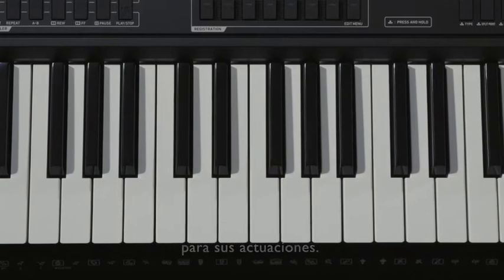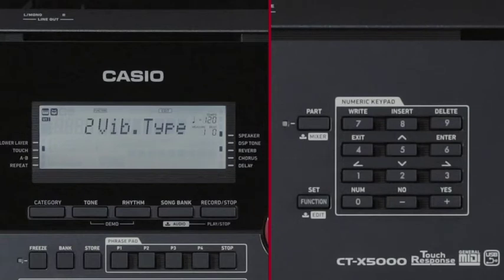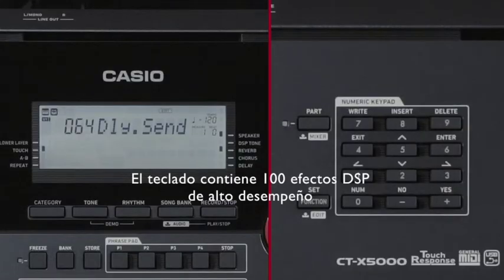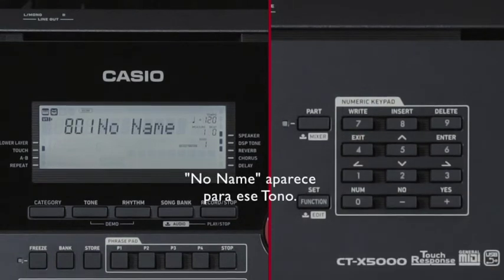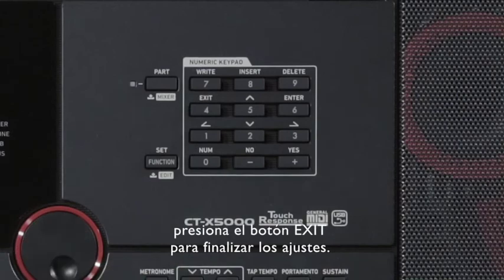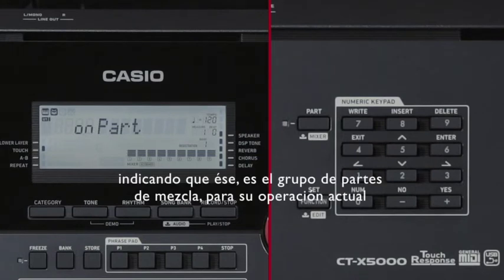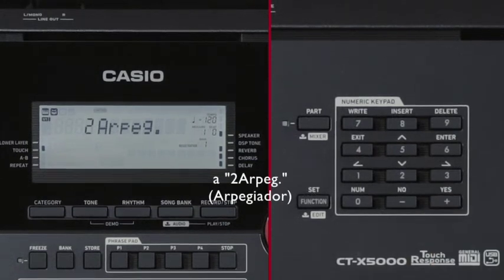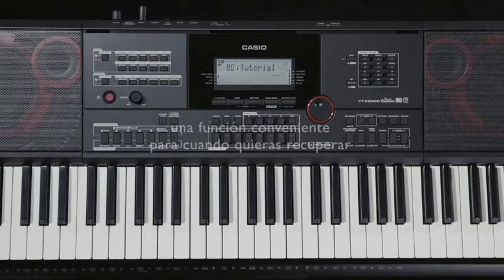04 Video Manual CT-X5000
En este 4to video, puedes aprender a crear Tonos de Usuario:

01:18 Edición de Tonos
09:12 Función de Ecualizador
10:27 Mezcladora
12:00 Arpegiador
13:44 Botón de Modulación
15:11 Registros